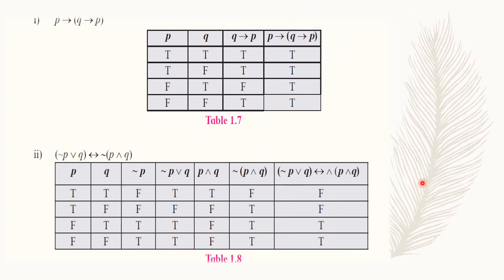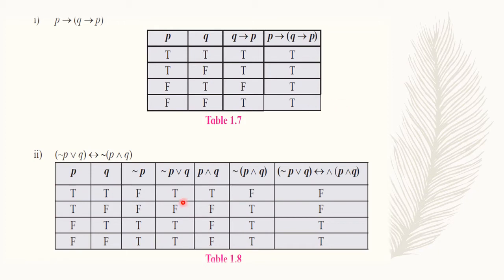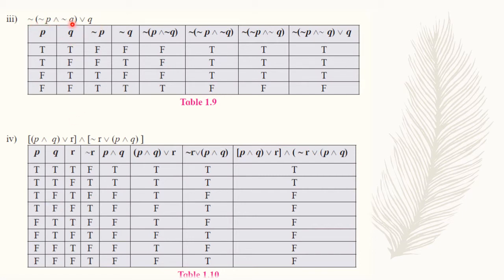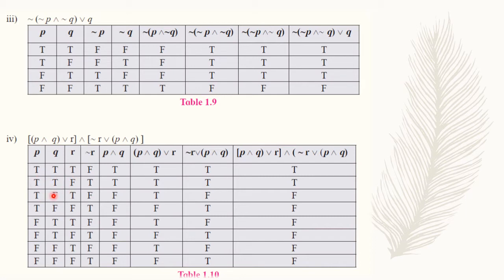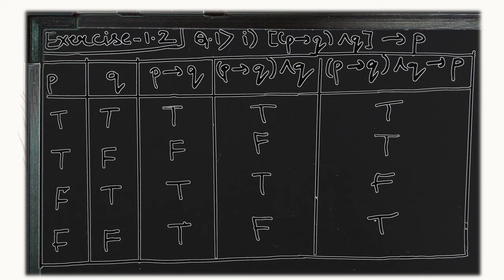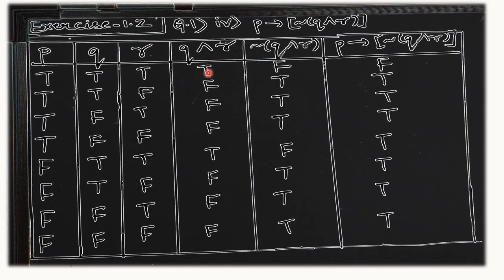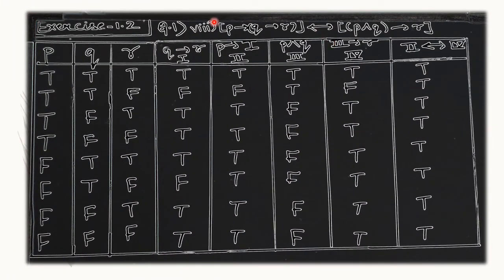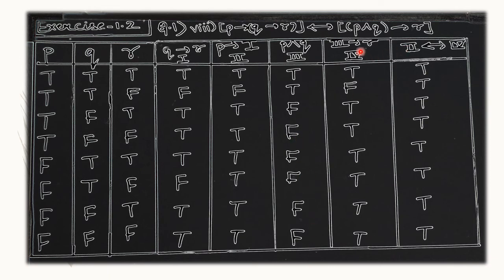Mathematical logic Class 12 HSC 2020-21 syllabus. Exercise 1.2-Q.1